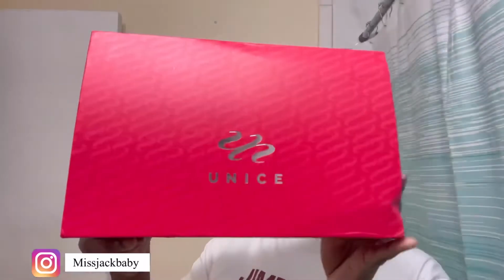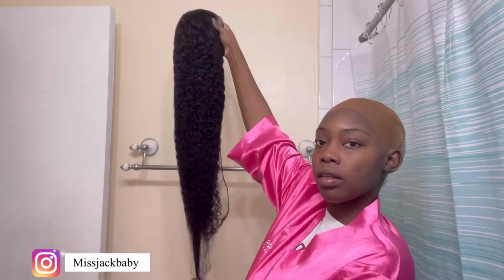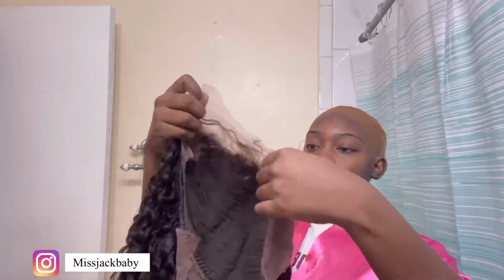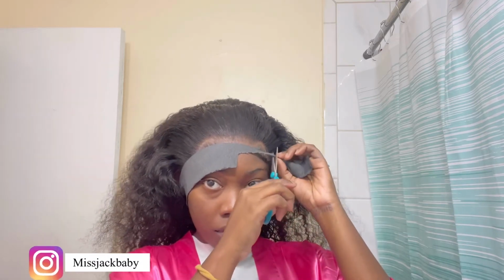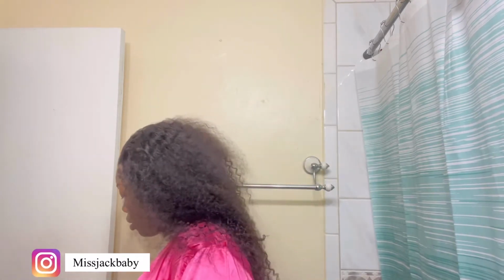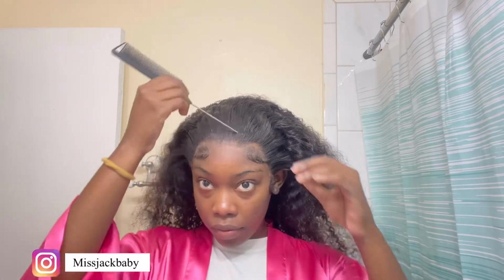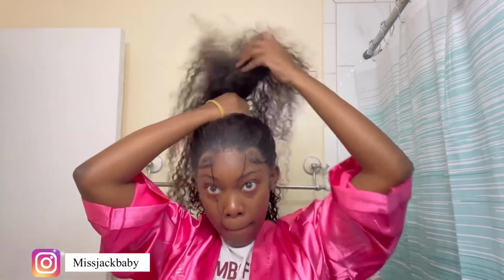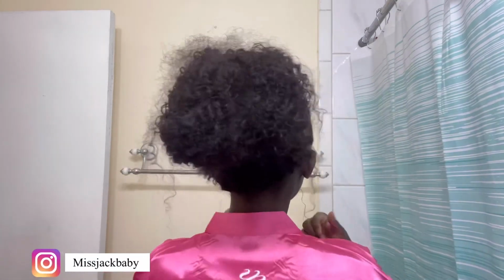HOW TO DO A FRONTAL HIGH CURLY BUN PONYTAIL | step by step | FT. Unice Hair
Thank you all for the continuous love and support I very much appreciate every single last one of you guys❤️

MORE ABOUT THE BRAND !⬇️

Can Not Miss!!! Invisible HD lace Wigs available
hair information: 24inch curly lace front wig 13*4 150%

LEAVE VIDEO IDEAS IN THE COMMENT SECTION 💘

💎FAQ💎
AGE - 22
Camera - Sony ZV1 & IPhone 13pro Max
Editor - IMovie & VLLO